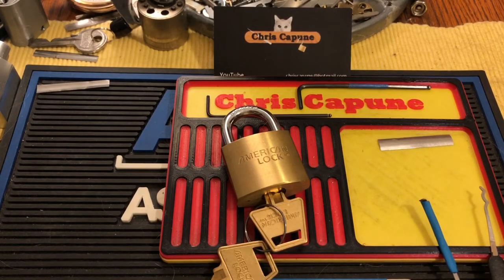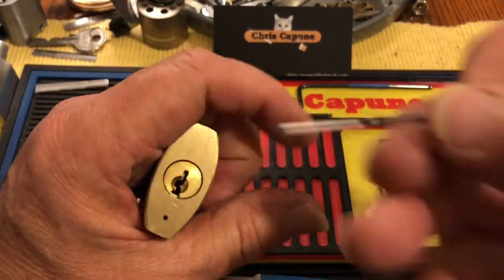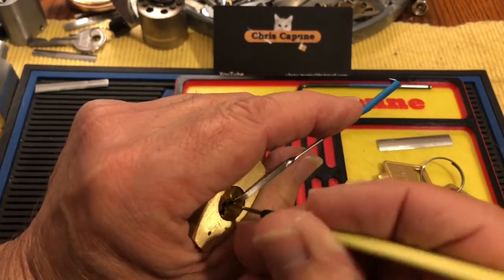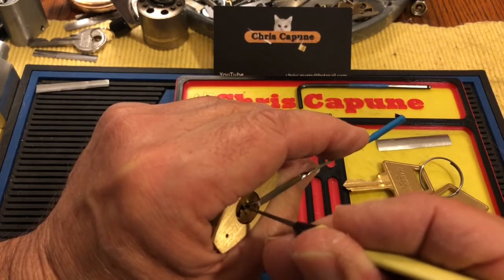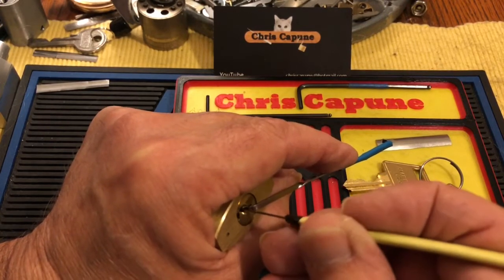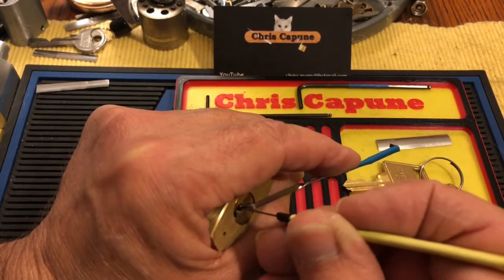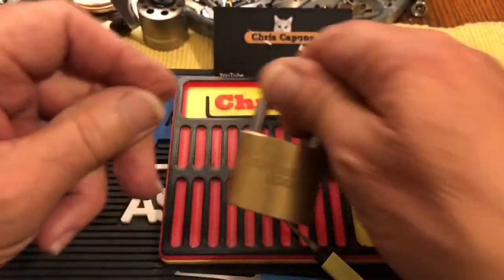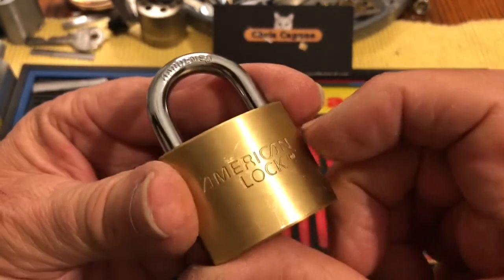#697 American padlock picked